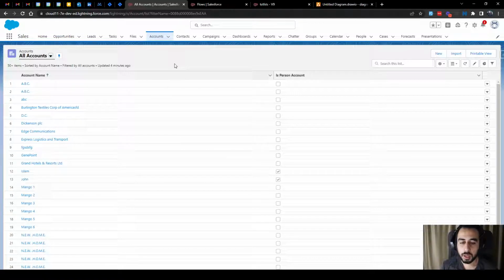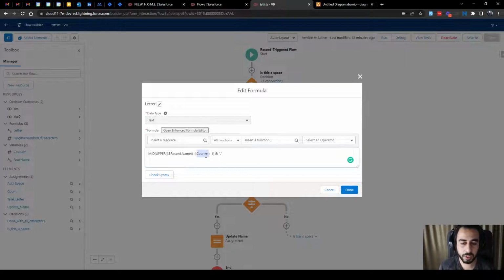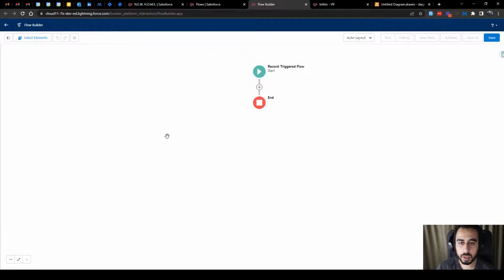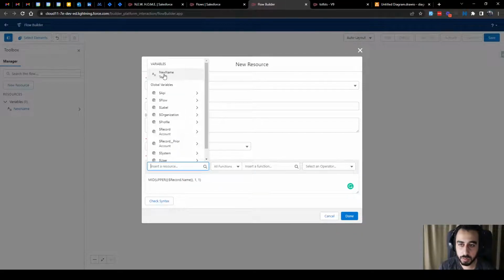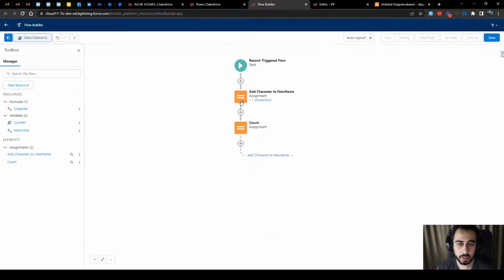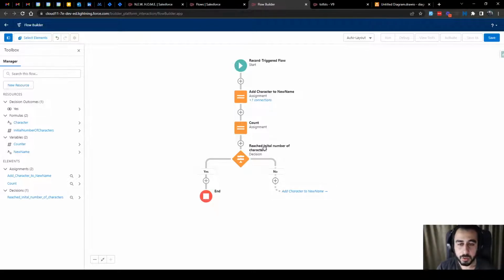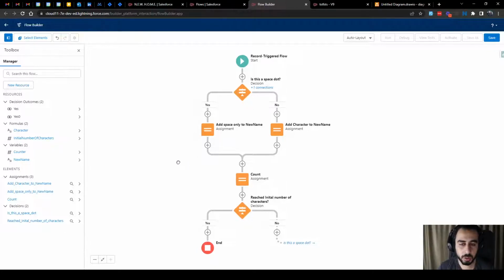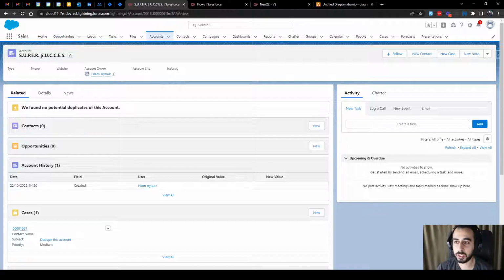Automatically Capitalize Characters - Kindforce - Salesforce Flows